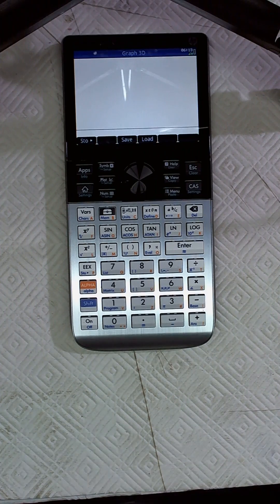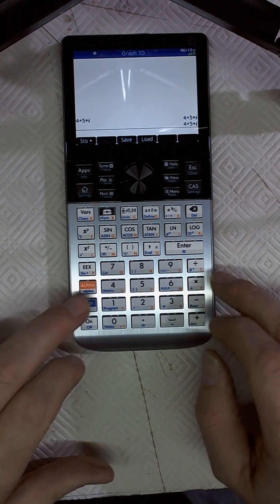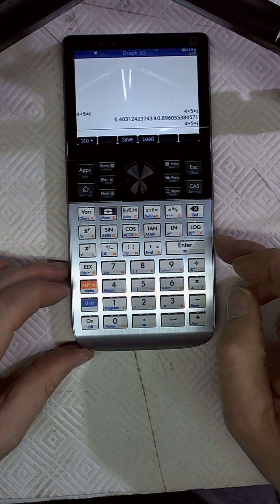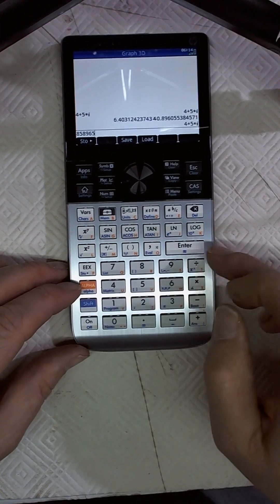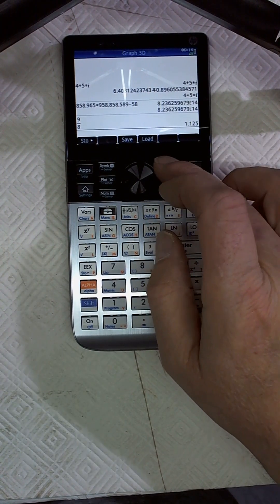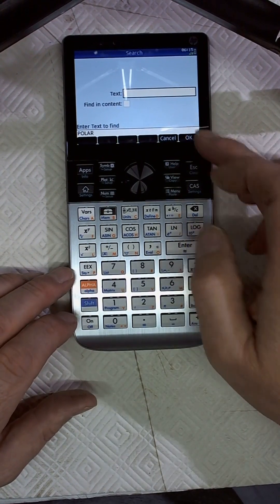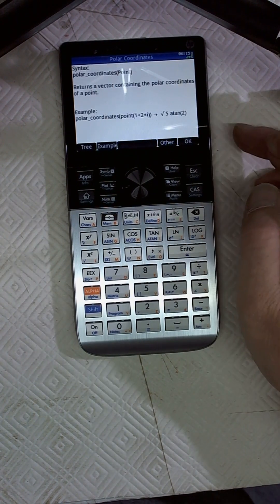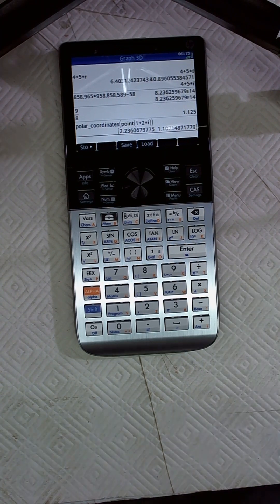HP Prime Calculator Rectangular and Polar Co-ordinates